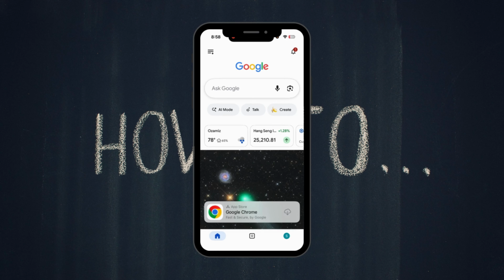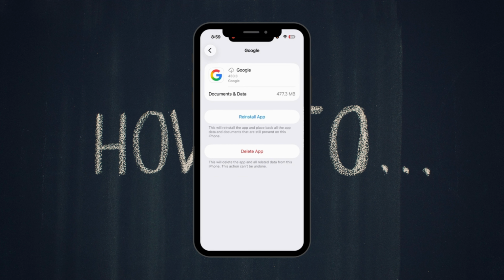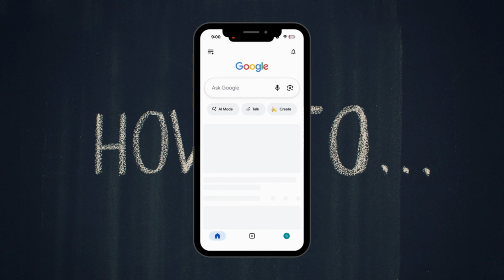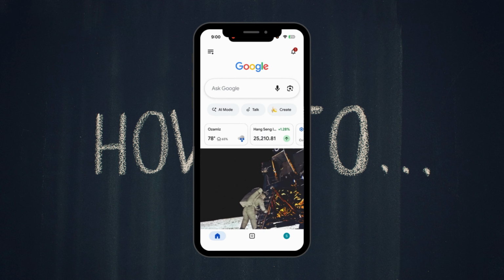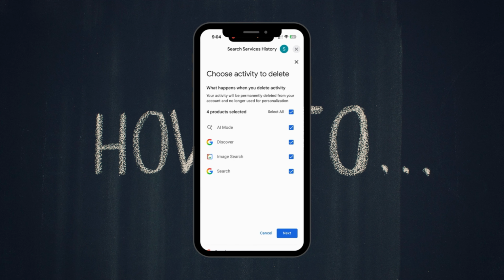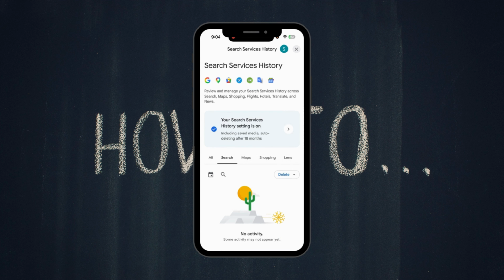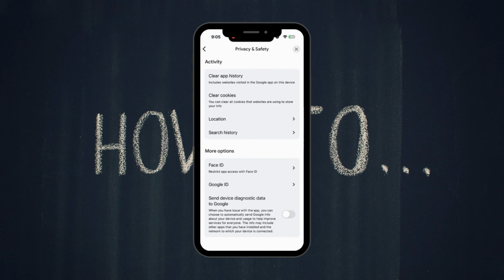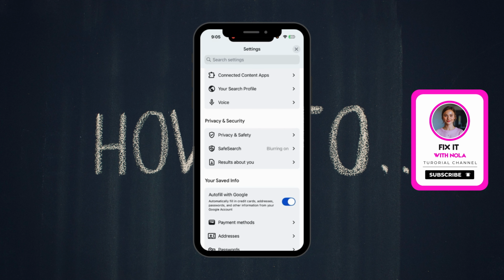Google App Keeps Stopping? Here's How to Fix It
Google App keeps stopping? Learn how to fix the Google App keeps stopping error with this easy step-by-step guide.
If the Google app keeps crashing, won't stay open, or displays the "Google keeps stopping" message, this tutorial will help you fix the problem quickly.

Follow this step-by-step guide to troubleshoot the Google app and get it working properly again.

📌 What you'll learn:

How to fix the Google App keeps stopping error
How to clear the Google app cache and data
How to update the Google app
How to restart your Android device
How to check for Android system updates
Additional troubleshooting tips if the Google app still crashes

This tutorial works for most Android phones, including Samsung, Google Pixel, Xiaomi, Motorola, OnePlus, OPPO, Vivo, and more.